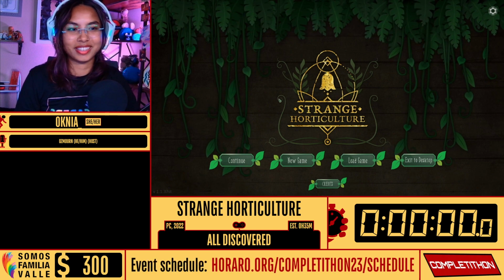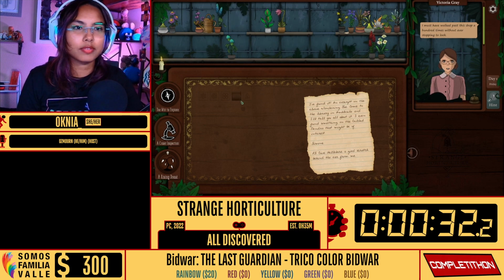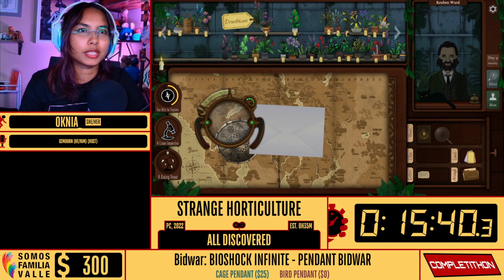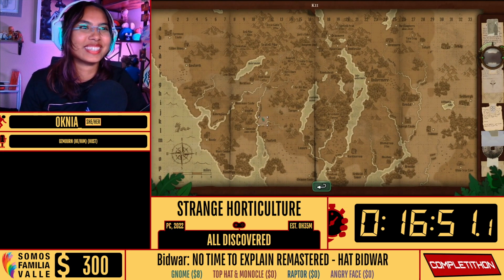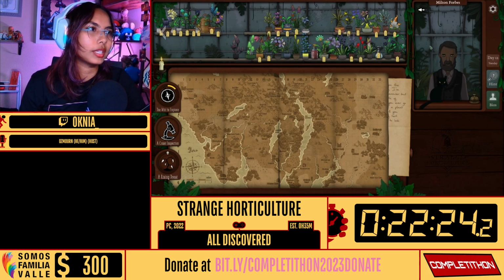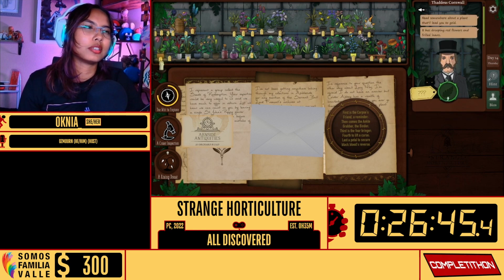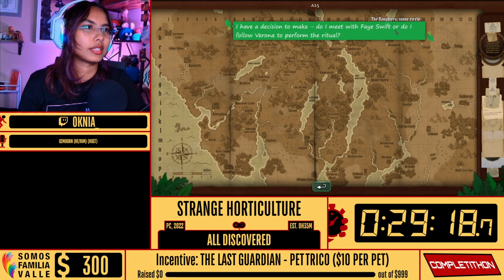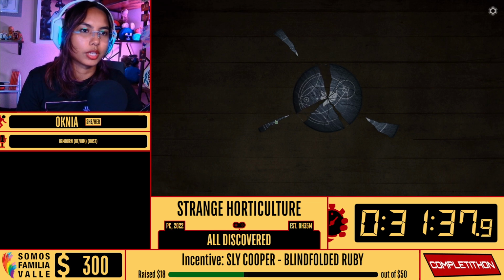Completithon 2023 - Strange Horticulture by okNia_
Runner introduction starts 0:05
Run starts at 0:26
Ozmourn is host

This speedrun was recorded during Completithon 2023, a charity speedrun marathon in support of Somos Familia Valle.